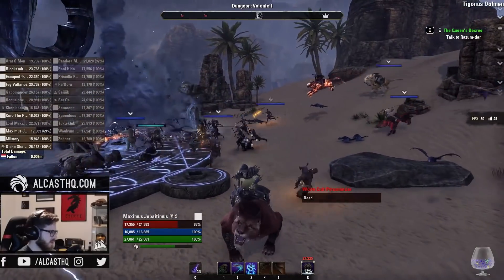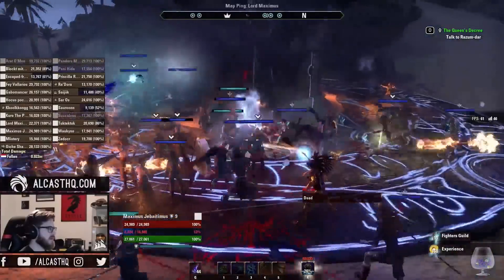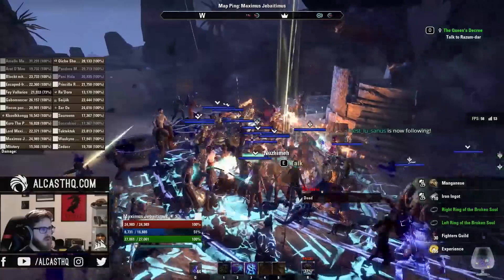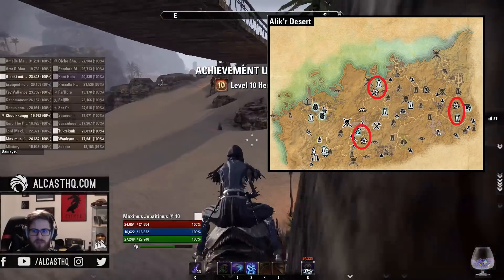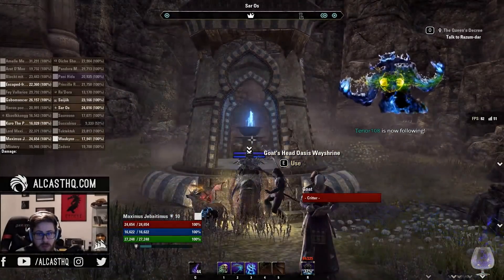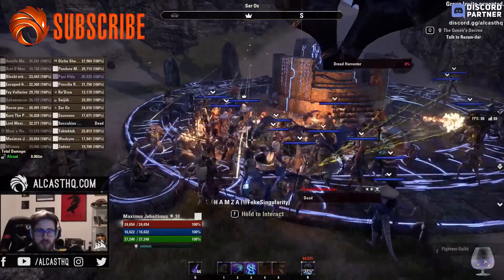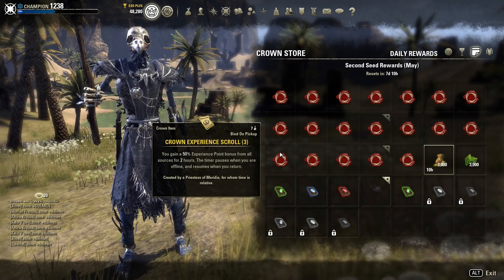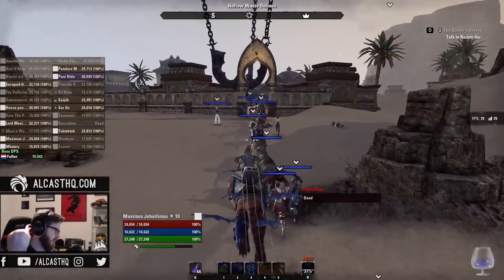ESO Leveling Guide 1-50 - Easiest way to Level with Dolmen Grind!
ANY PLAYER can level up with this method, even if you just started out your adventures in Elder Scrolls Online! No preparation is needed.